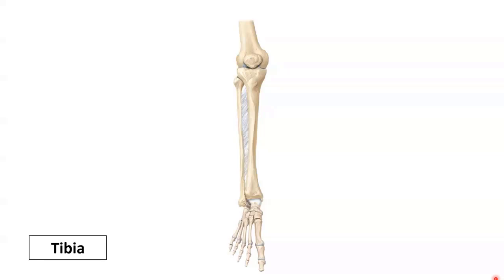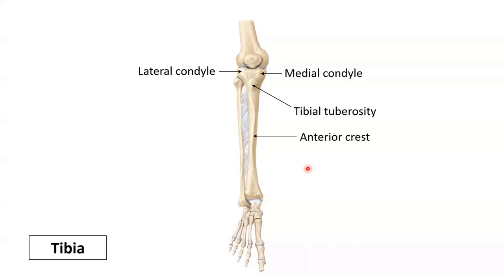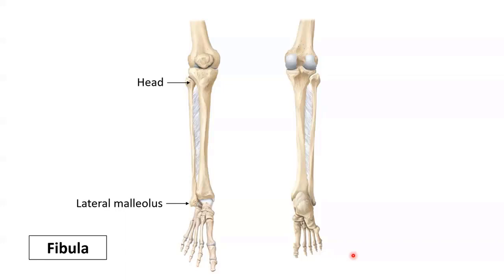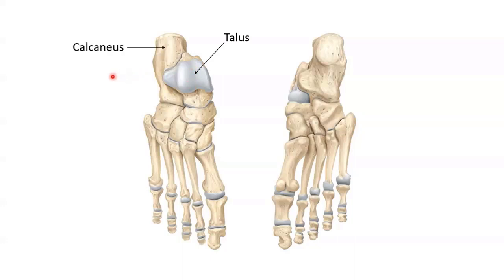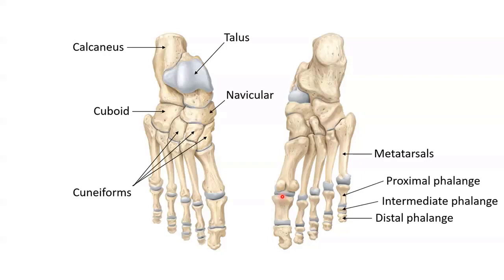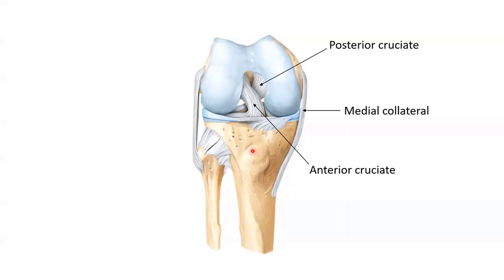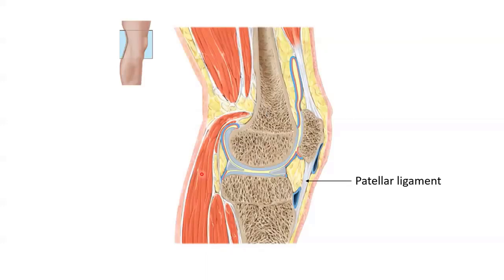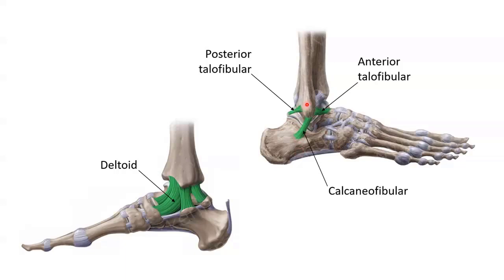Anatomy of Lower Leg - Part 1